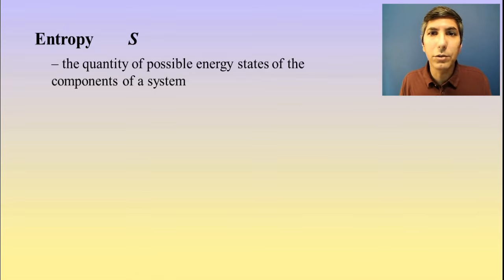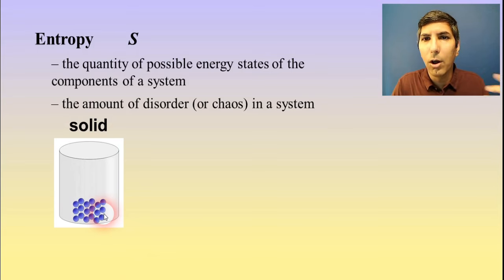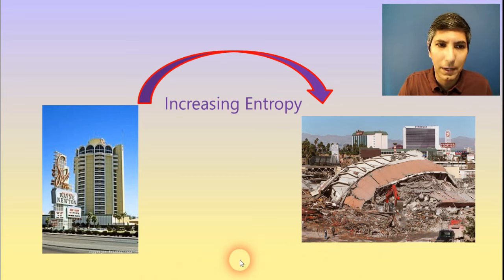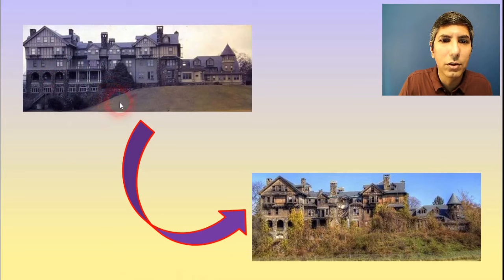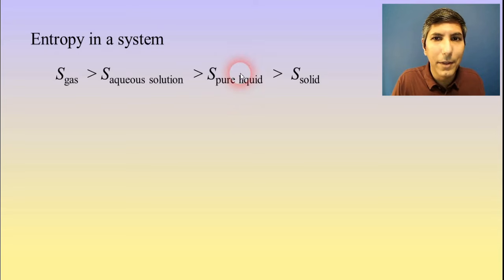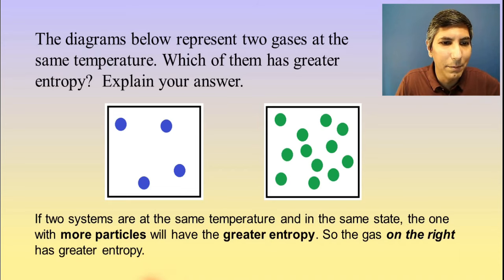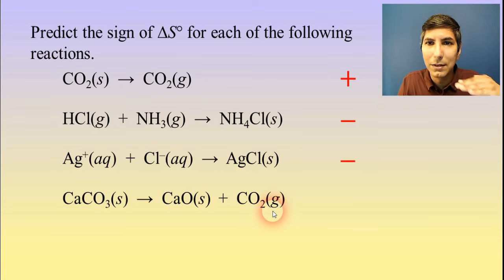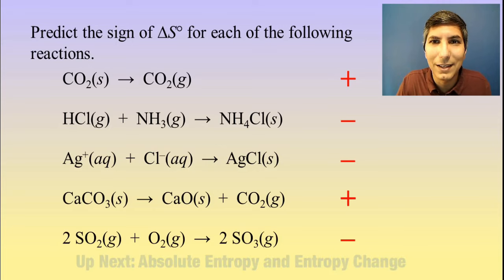What You Need to Know About Entropy - AP Chem Unit 9, Topic 1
If you need help reviewing for your other AP Courses, such as Biology, Physics 1, Environmental Science, Calculus AB, Pre-Calculus, Psychology, Macroeconomics, World History, US History, and more, check out

In this video, Mr. Krug defines entropy and then shows students how to compare the entropies of different systems, based on the state of matter, temperature, and number of molecules present.  Finally, he works several examples predicting the sign of ΔS of a balanced chemical equation.

00:00  What Is Entropy?
01:17  Comparing Entropy of Different Systems
07:28  Example Number 1
08:17  Predicting the Sign of ΔS - Practice